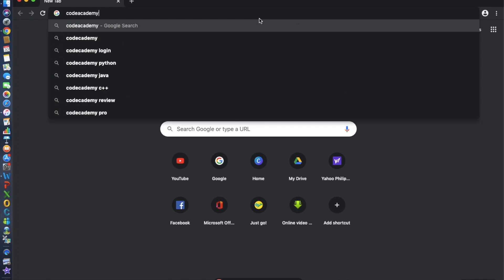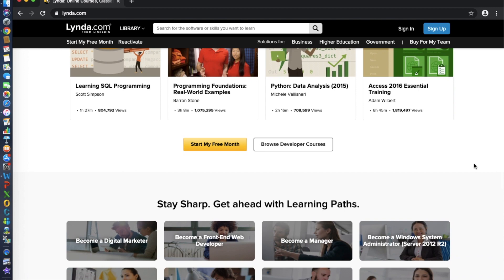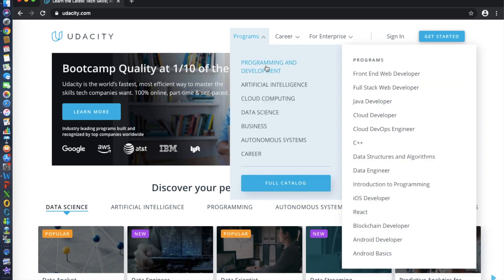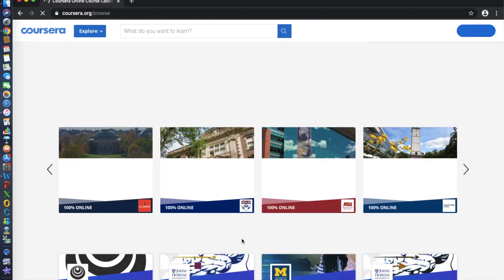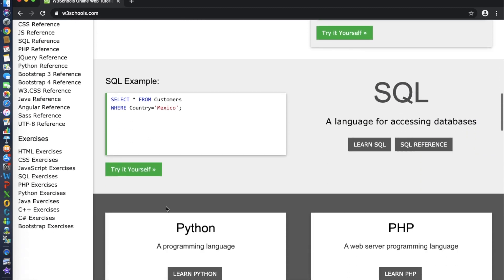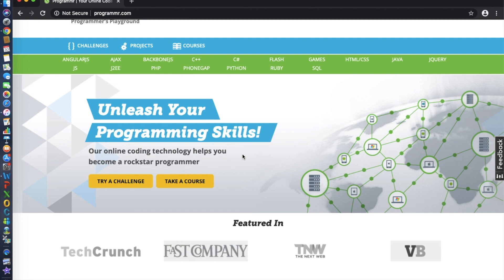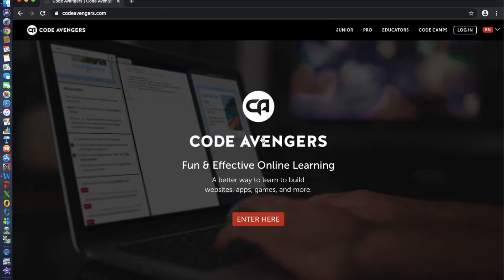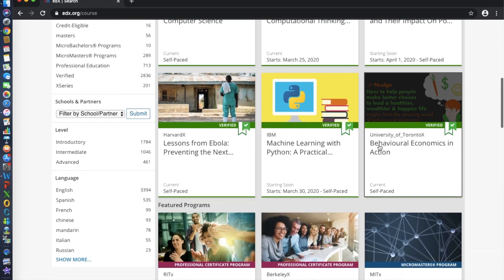10 Websites to Learn New High-Paying Skills // MindGrit // Dr. Rey B. Fremista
A recipient of an international award from an International Quality Organization in 2017 and of the prestigious National Quality award in 2015, Dr. Rey B. Fremista led the Process Excellence & Transformation space of international companies, overseeing global teams such as Data Science & Analytics, Process Technology & Innovation, Global Reporting, Operational Excellence/Process Improvement, and ID Management. He is a Certified Lean Six Sigma Master Black Belt and in Breakthrough Learning and Strategies for Training. Dr. Rey was a Part-time Faculty member of the National University of the Philippines, where he taught Total Quality Management, Business Statistics, and Strategic Management. He is also a Fellow of the Royal Institution Singapore in Business Administration and in Research and an Honorary Core Member of the Professional Certification of Quality Council for Operations Management of the Singapore Institute of Multidisciplinary Professions (SIMP). He is currently the President of the Philippine Society for Quality, Inc. (PSQ). He was an Assessor of the Global Performance Excellence Award and of the Philippine Quality Challenge (PQC)/Philippine Quality Award (PQA). He appeared in local and international conferences either as a Resource Speaker, Keynote Speaker or as a Judge-Assessor. He was also a scholar of the Department of Science and Technology (DOST) and the Department of Information and Communication Technology (DICT). Academically, he was a Valedictorian during grade school and high school and Cum Laude when he graduated in college before he pursued his graduate studies.

FACEBOOK PAGES
MindGrit Management Consulting: Quality, Process, Data, Leadership

Happy Life Learning Quotes - Powered by MindGrit Management Consulting